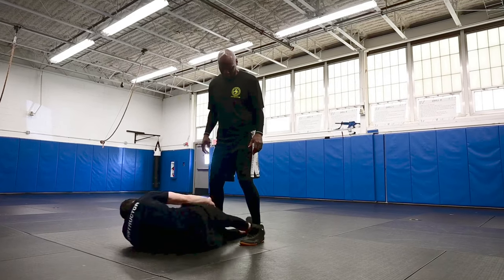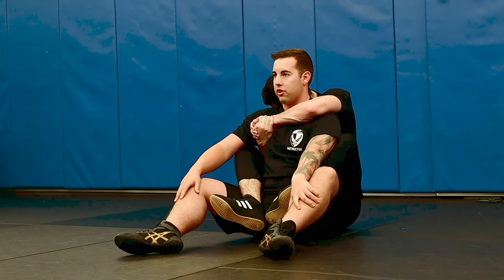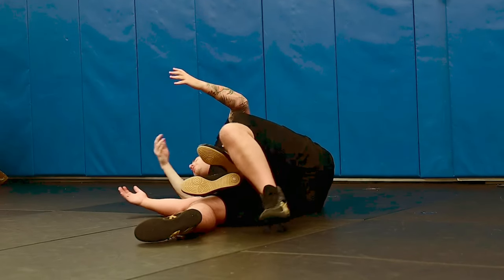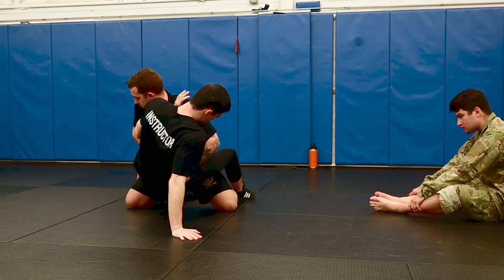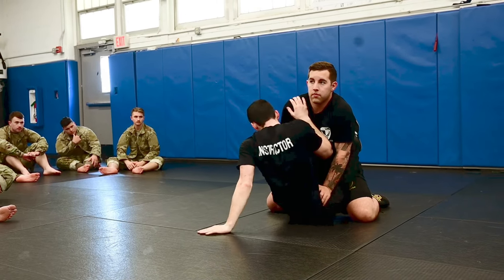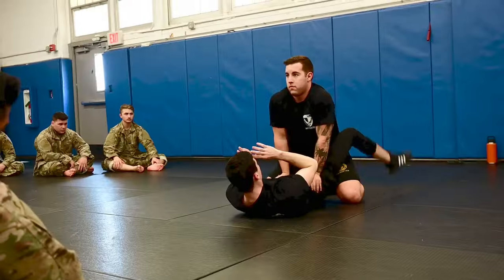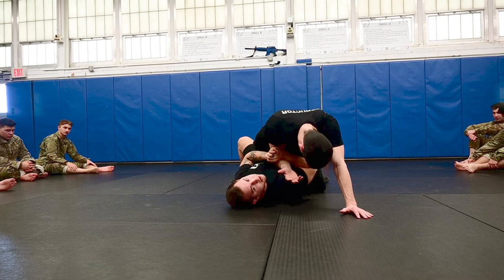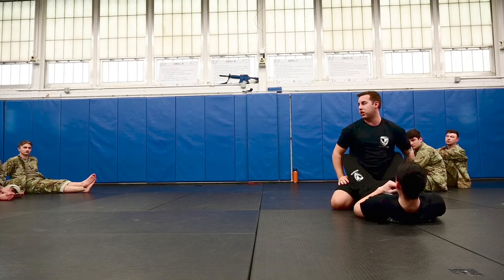U.S. Air Force Field Craft Hostile Students Self-Protection Exercise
U.S. Air Force 421st Combat Training Squadron Combatives Instructors teach Field Craft Hostile students self-protection on Joint Base McGuire-Dix-Lakehurst, New Jersey, March 8, 2022.

FCH Self-Protection
NEW JERSEY, NJ, UNITED STATES
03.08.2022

FCH is a pre-deployment course directed by the 421st Combat Training Squadron, that teaches basic combat skills to over 5,000 U.S. Air Force, joint and NATO personnel annually. (U.S. Air Force video by Staff Sgt. Alexandra Minor)

Film Credits: Video by Staff Sgt. Alexandra Minor
Combat Camera Operations Course